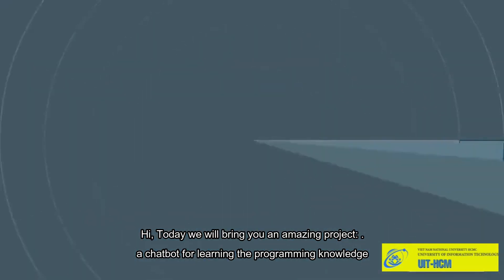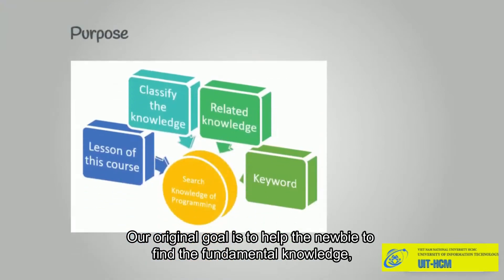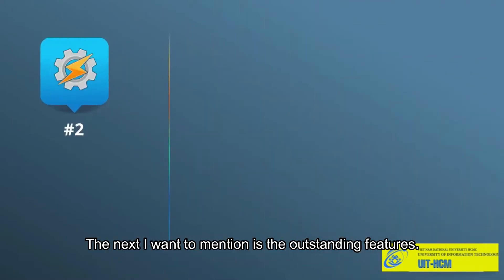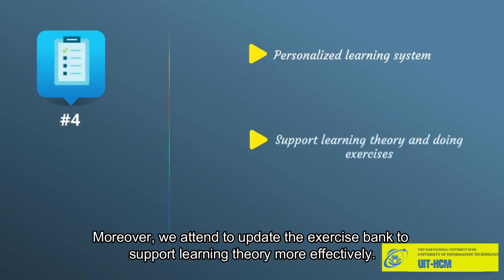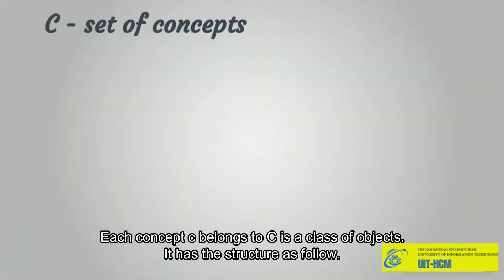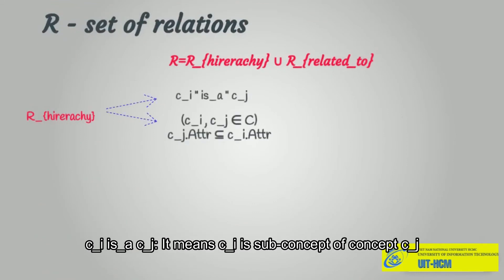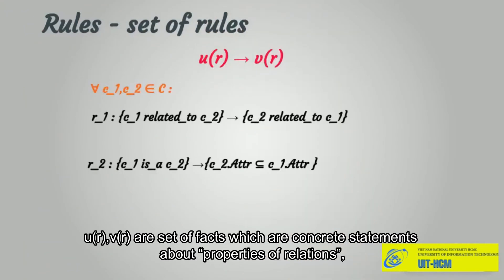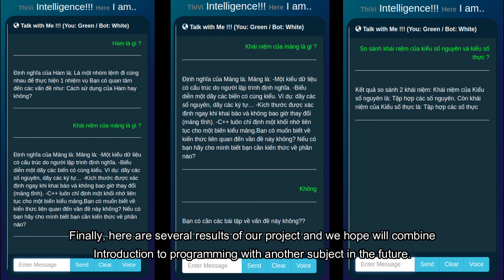Introducing: Chatbot for learning the knowledge of programming